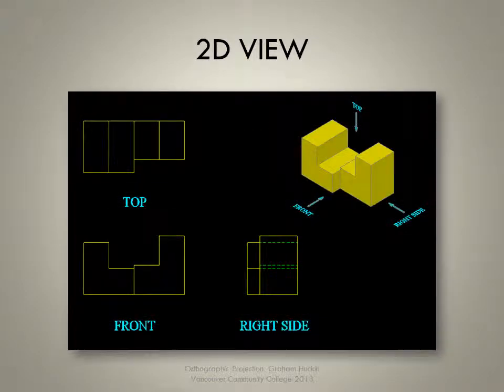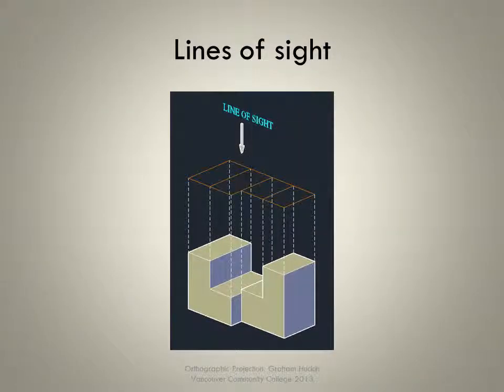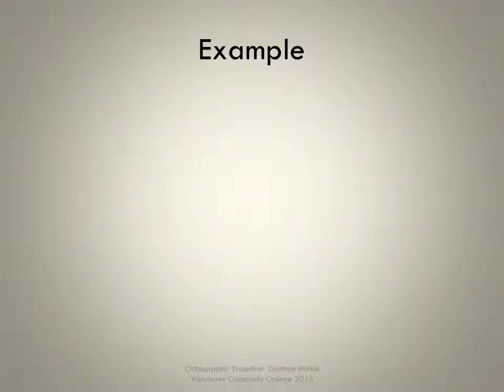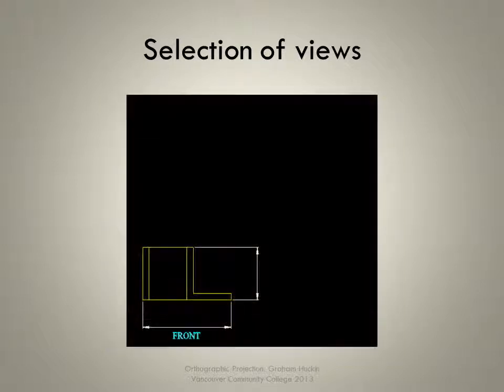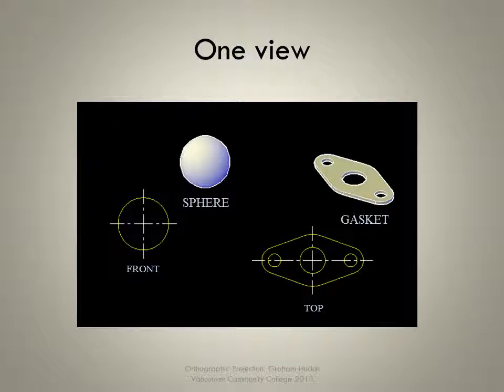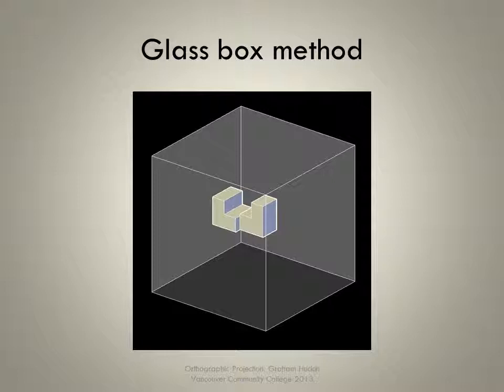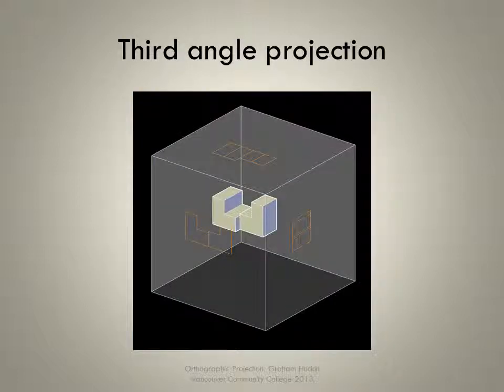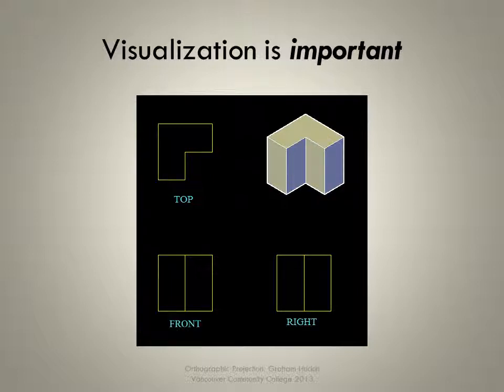Drafting Using Orthographic Projection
A short intro to the principles of multi-view drafting.